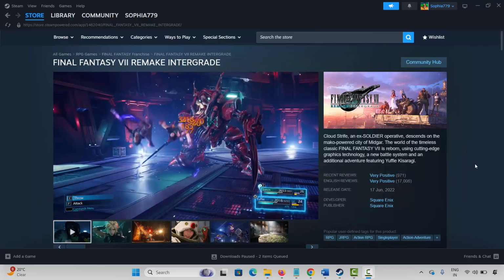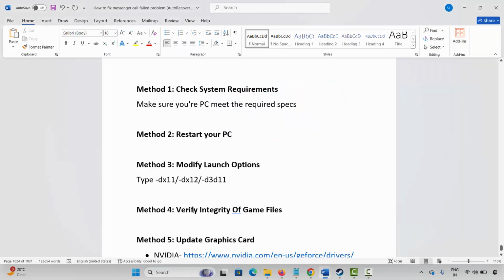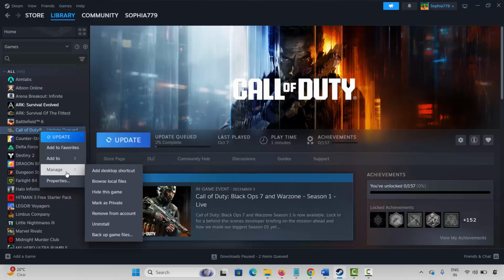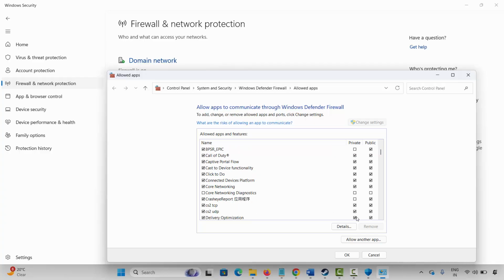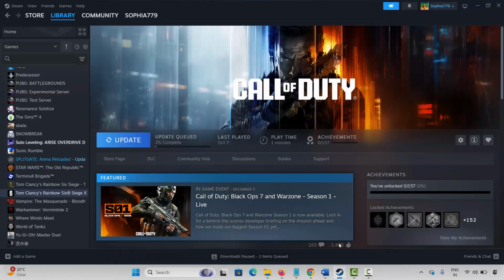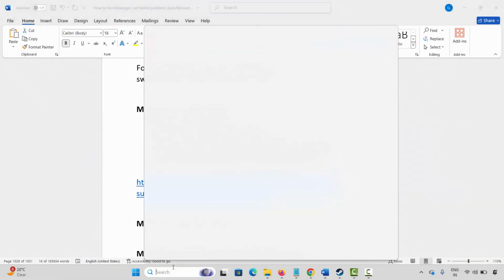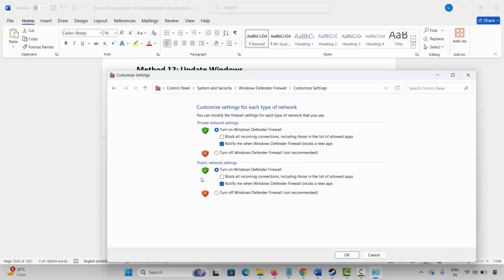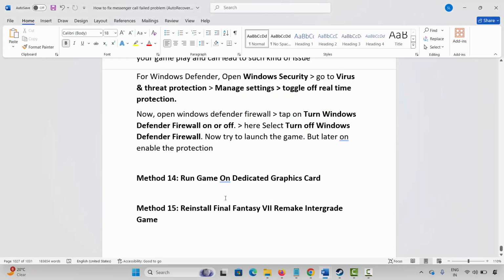Fix Final Fantasy VII Remake Intergrade Crashing/Won't Launch/Lagging/Black Screen/Not Loading on PC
In this video tutorial, you will learn to Fix Final Fantasy VII Remake Intergrade Crashing/Won't Launch/Lagging/Black Screen/Not Loading on PC.
How to Fix Final Fantasy VII Remake Intergrade crashing issue,
How to fix crashing at startup error in Final Fantasy VII Remake Intergrade,
How To Fix Final Fantasy VII Remake Intergrade Not Launching on Windows 11/10,
How to fix lag in Final Fantasy VII Remake Intergrade,
How To Fix Final Fantasy VII Remake Intergrade Stuck on Loading Screen on PC,
Fixing lag and stuttering in Final Fantasy VII Remake Intergrade,

🌐Social Media-